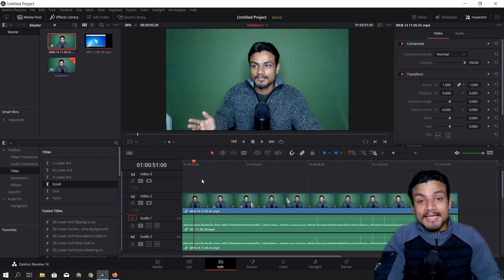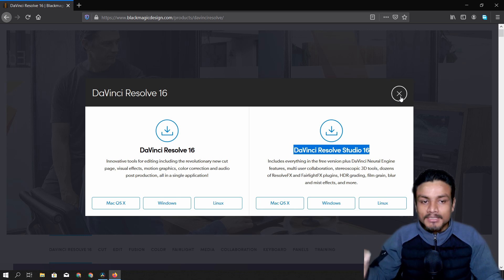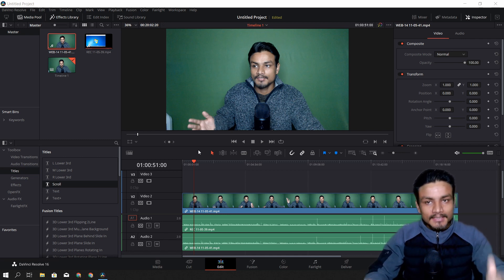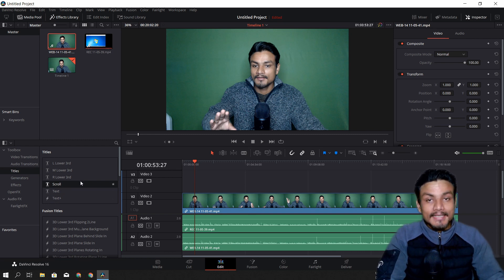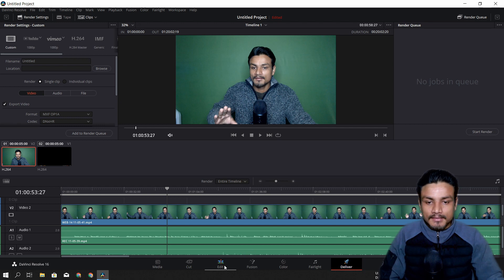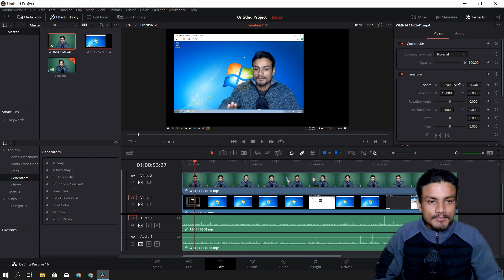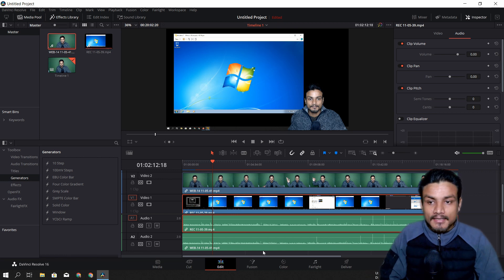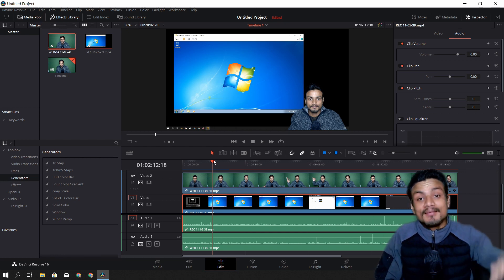Free Video Editor (2020) Windows 10, MacOS and Linux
This is the best free video editing software for Windows, Mac or Linux computers...